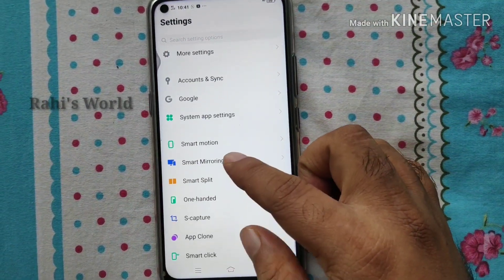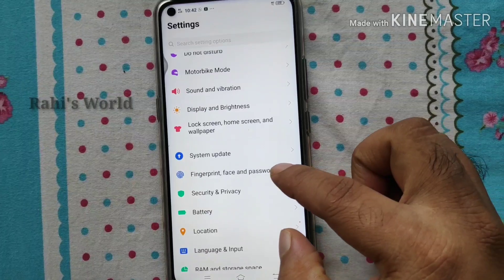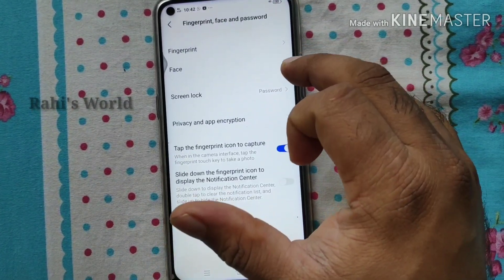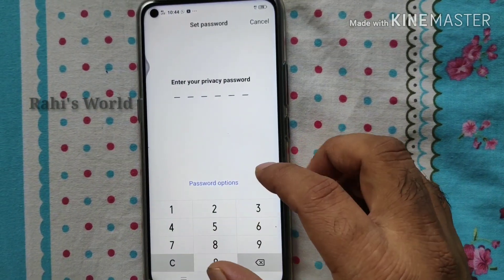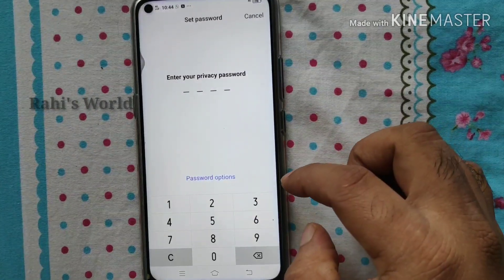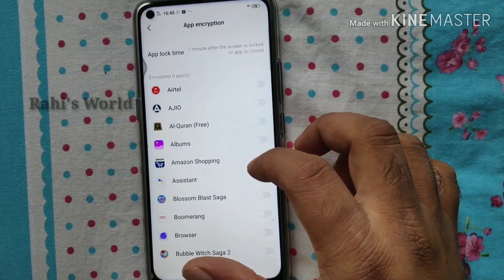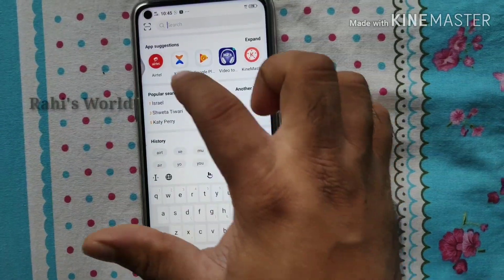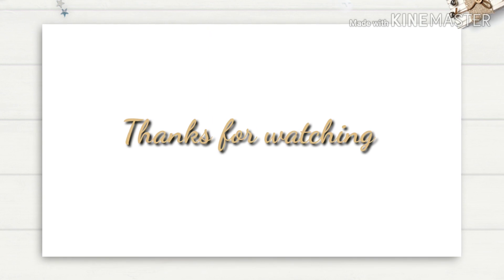How to set app lock in vivo z1 pro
🎵 Track Info:

Title: Flying High by Declan DP